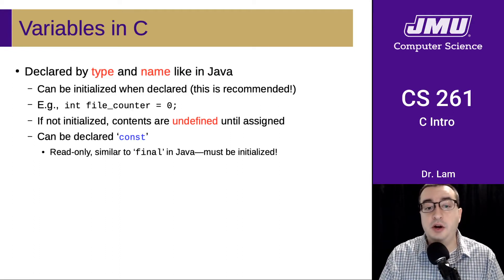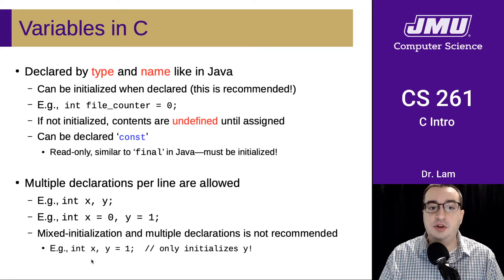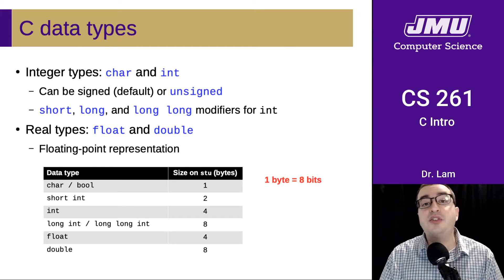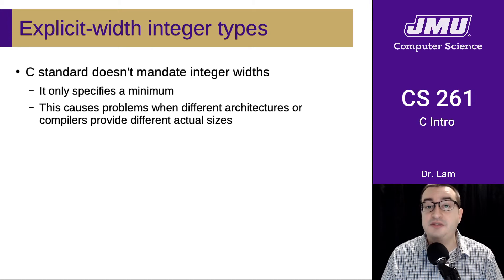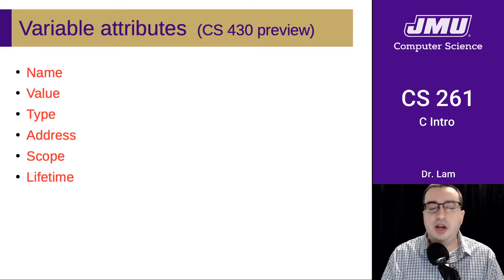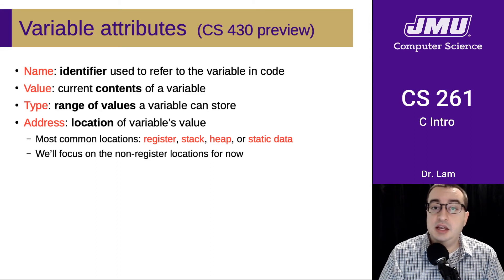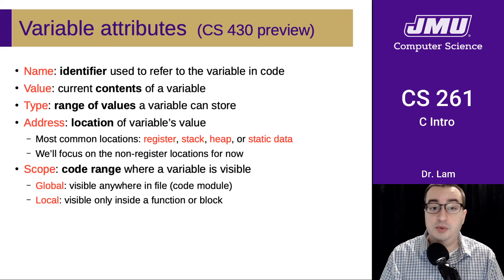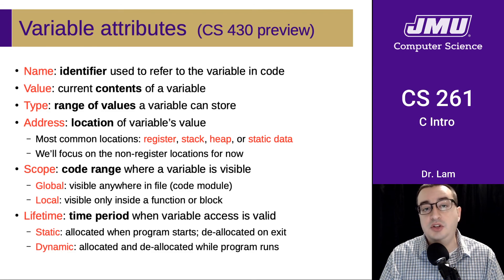JMU CS261 03 C Intro Part 02 - C Variables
Fall 2021-forward note: in CPL2e, dynamically-allocated local variables are called "automatic variables." We will not be using that term this semester.